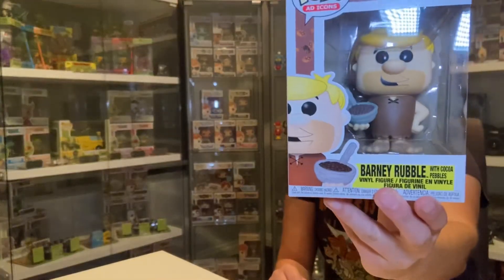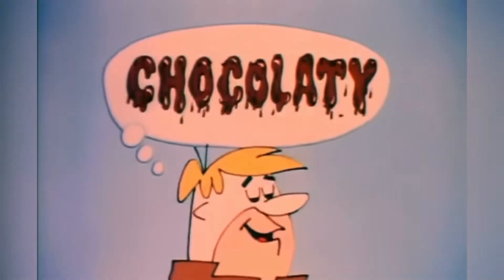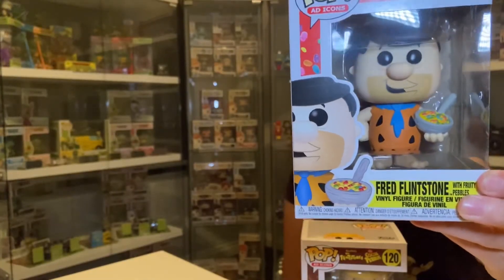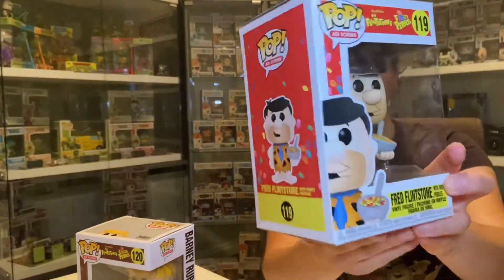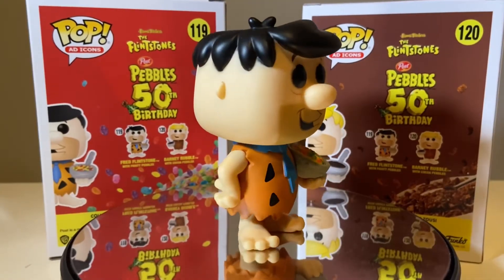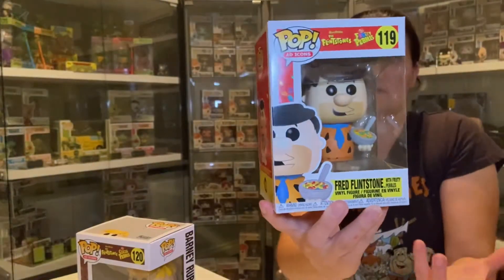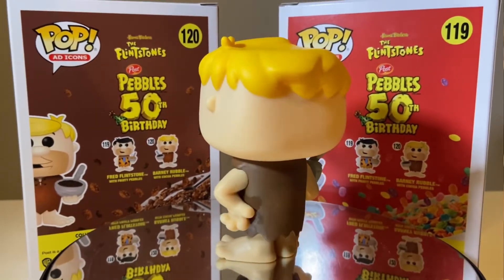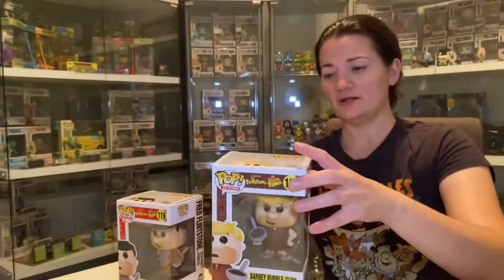Yabba Dabba Doo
G’day Guys... Today I show you guys a few extra pickups from my bday that were pre-orders stoked to have these lads in my collection... Yabba Dabba Dooo